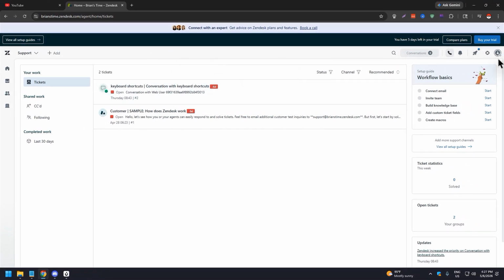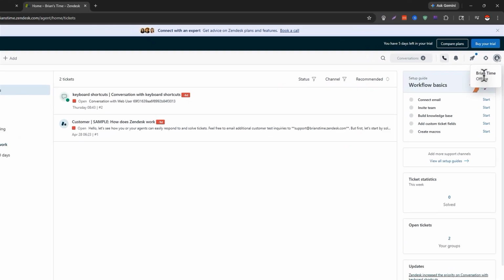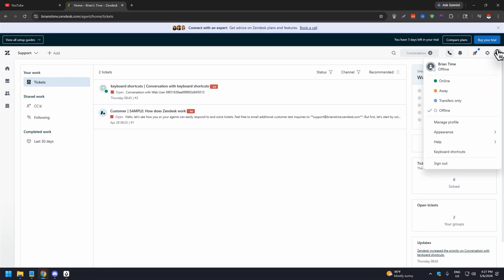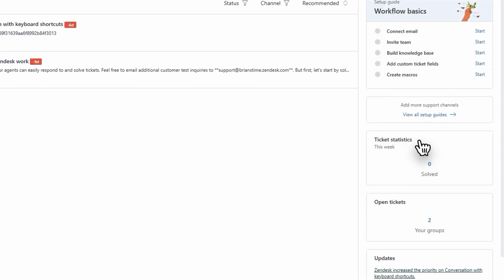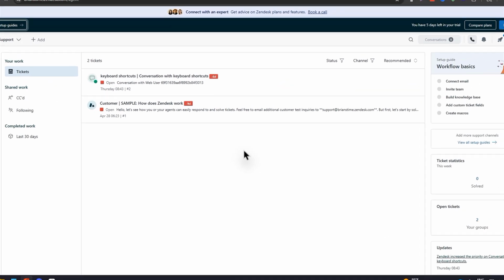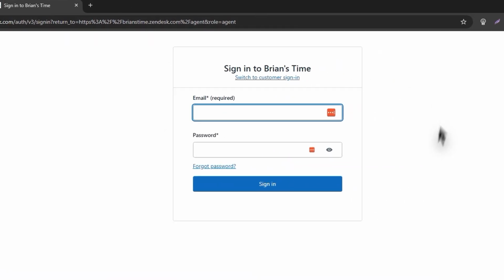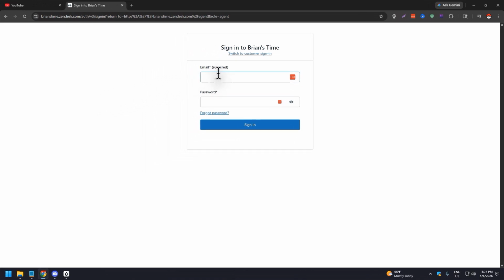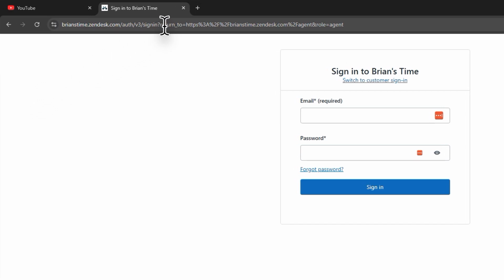How To Log Out Of Zendesk (Step-By-Step)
Learn how to properly log out of your Zendesk account to ensure your data stays secure. This tutorial covers the standard logout process for agents and administrators using the Zendesk dashboard. Whether you are finishing your shift or switching accounts, follow these simple steps to sign out successfully.

Key steps covered:
• Locating the profile icon
• Accessing the account menu
• Completing the sign-out process
• Verification of sign-out